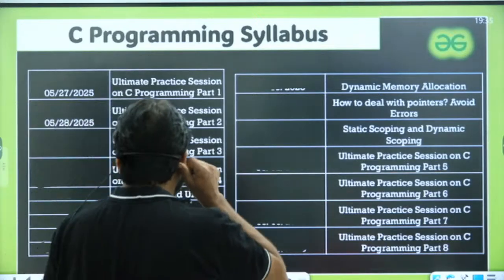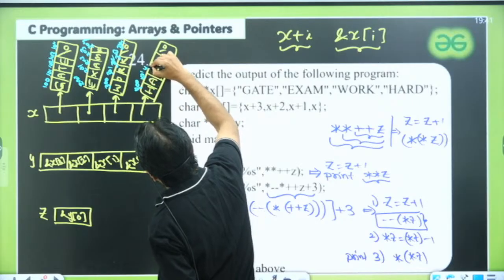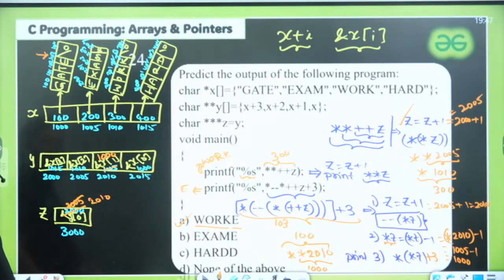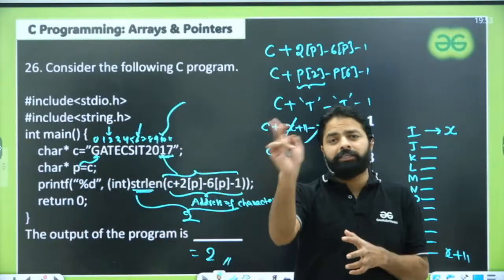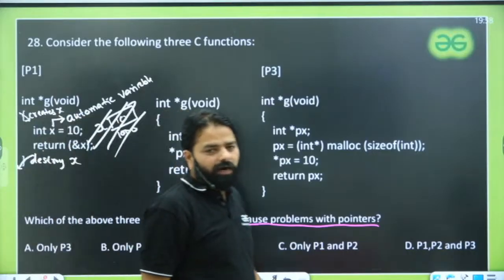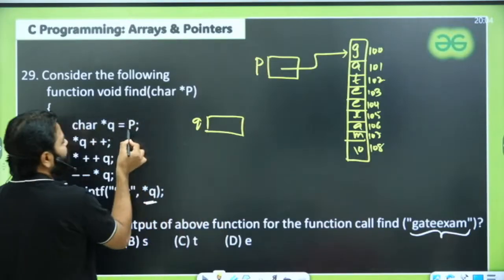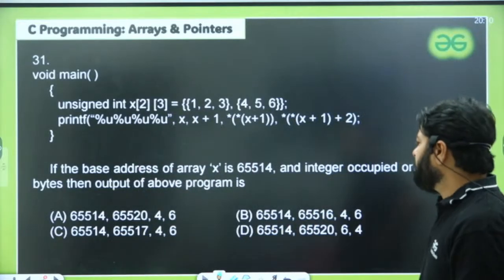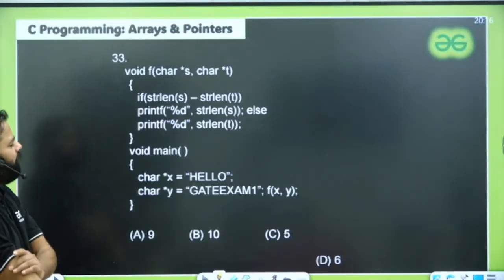GATE 2026 | C Programming 19 | Ultimate Practice Session on C Programming - Part 3 | CS & IT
In this session, we tackle even more exam-relevant and conceptual C programming questions, focusing on tricky areas like function calls, recursion depth, storage classes, arrays & pointers combo, and operator precedence. These are the types of questions that can boost your score and give you an edge in the final exam.

📕 𝐁𝐚𝐭𝐜𝐡/𝐂𝐨𝐮𝐫𝐬𝐞 𝐋𝐢𝐧𝐤𝐬:-